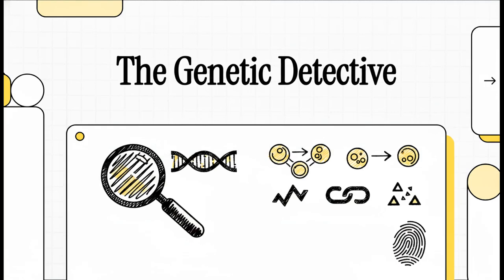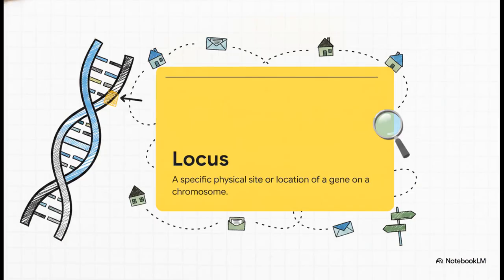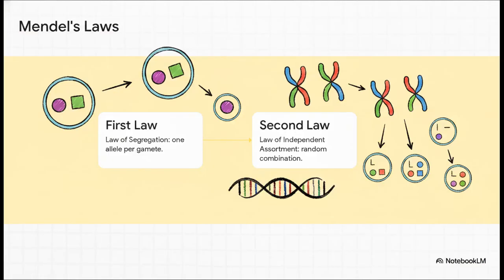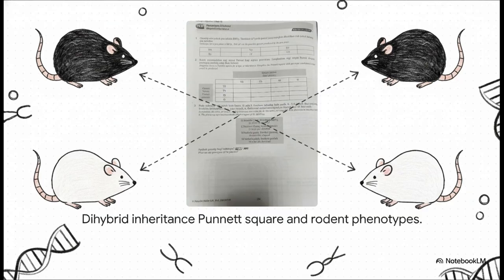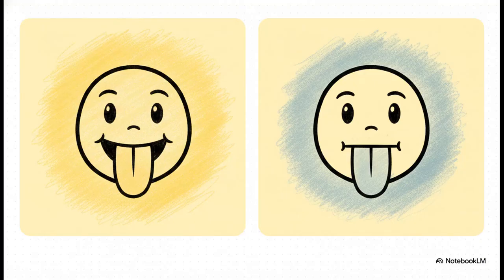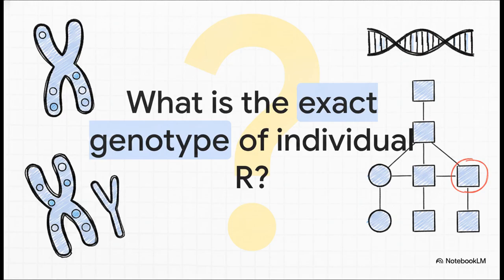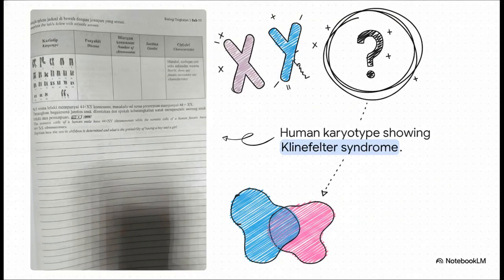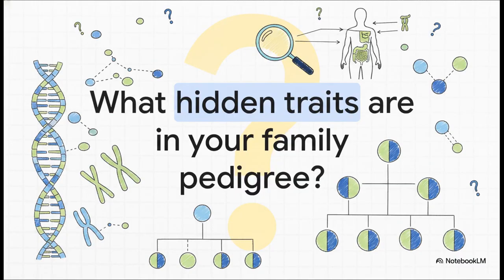SPM_Bio_Chapter15_F5